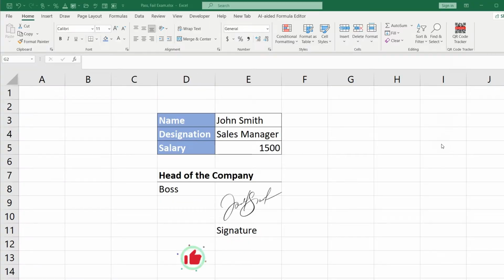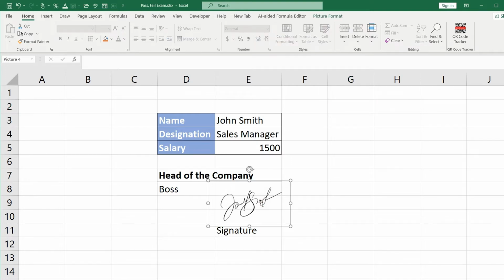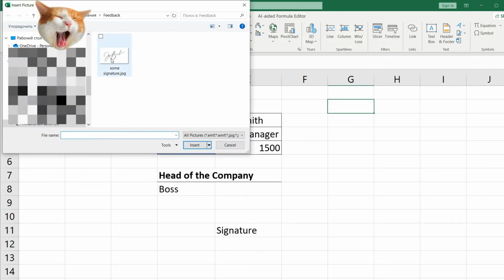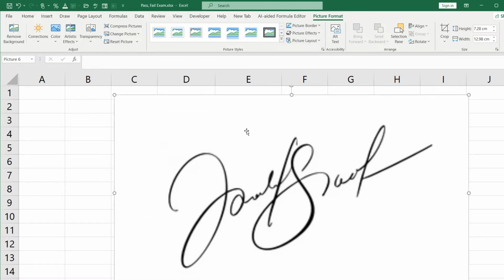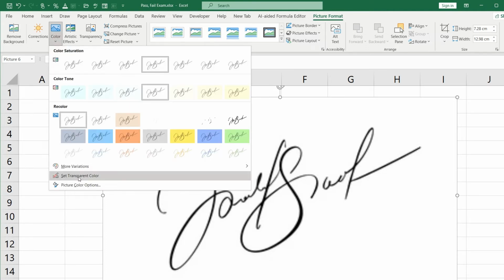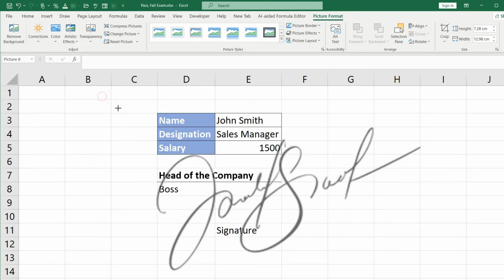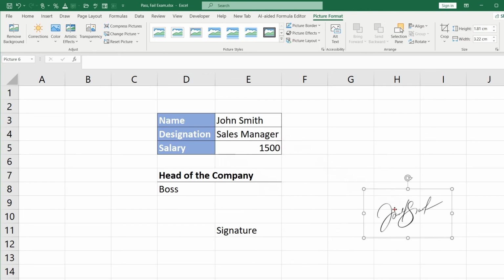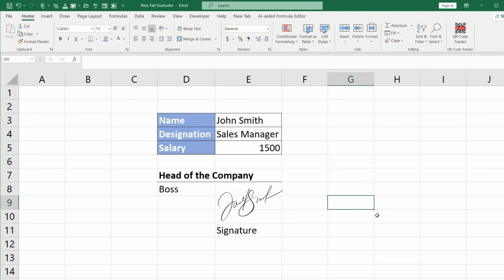HOW IN EXCEL ADD DIGITAL SUGNATURE? | Excel Digital Signature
📊✍️ Unlock the power of security in Excel with our latest video tutorial! Learn how to effortlessly add a digital signature to your Excel documents, ensuring authenticity and safeguarding your data. 🛡️💼

In this step-by-step guide, we'll walk you through the process of Excel Digital Signature, demystifying the world of electronic authentication. 🚀💻

👉 Dive into the video to discover the secrets of Excel add digital signature functionality, and enhance the security of your spreadsheets with just a few clicks! 📈🔐

Don't miss out on this essential skill for Excel users – watch now to become a pro at Excel digital signatures! 🎥🔒